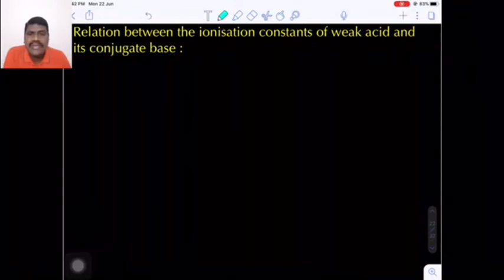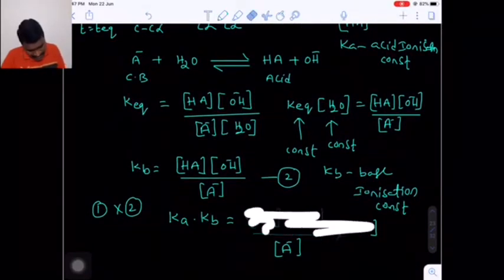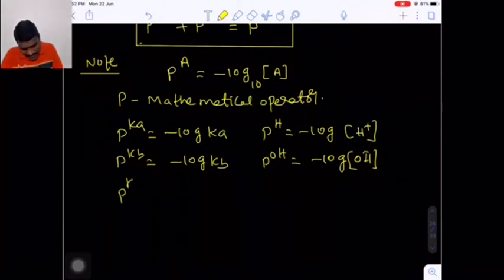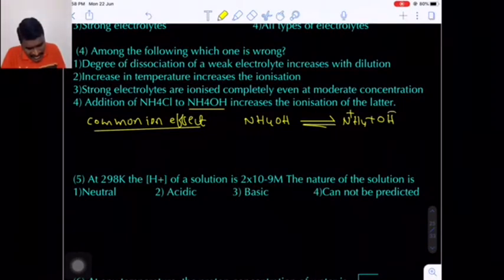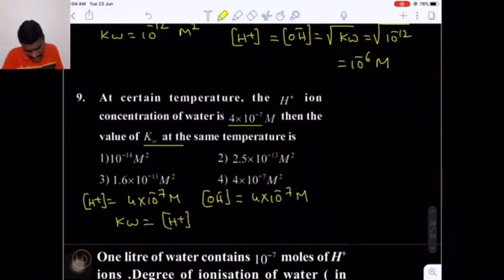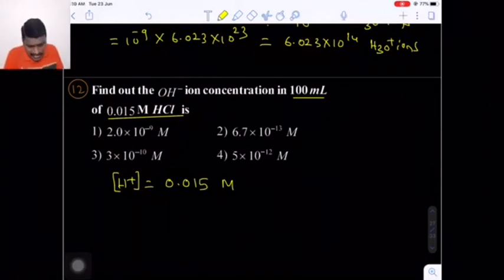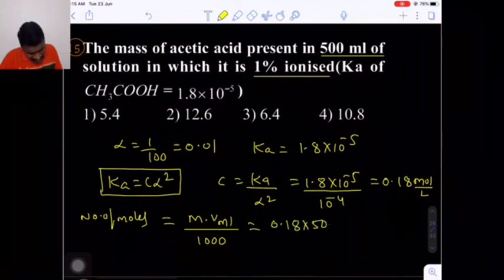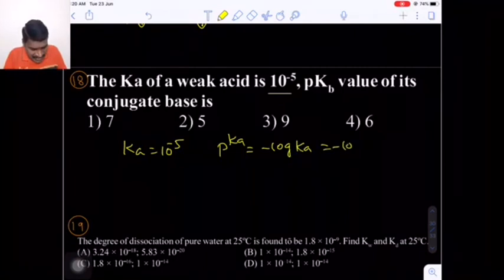Problems Based on Ionic Product of Water (Ionic Equilibrium-5) By SR Sir